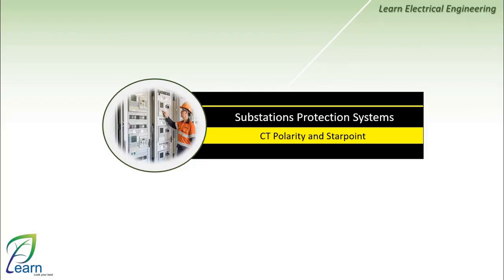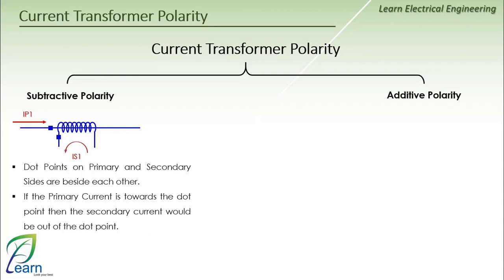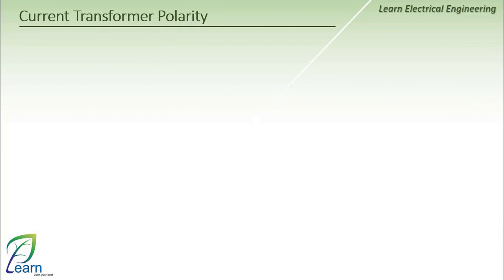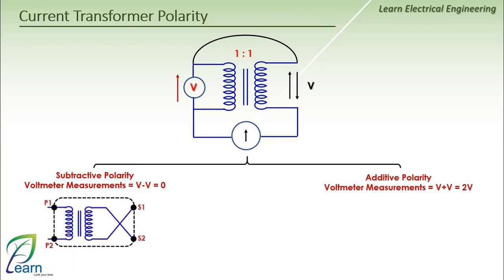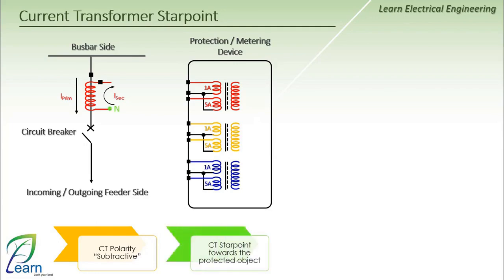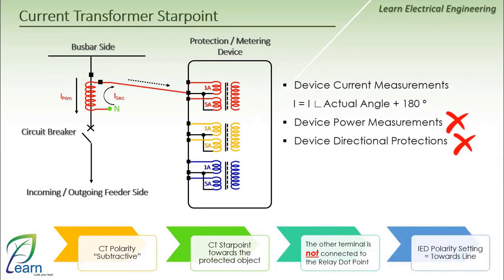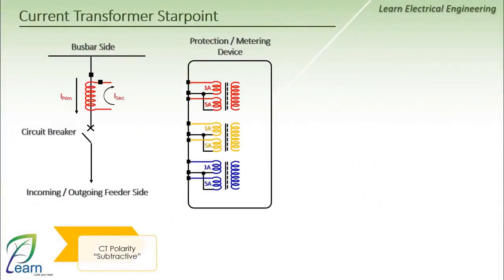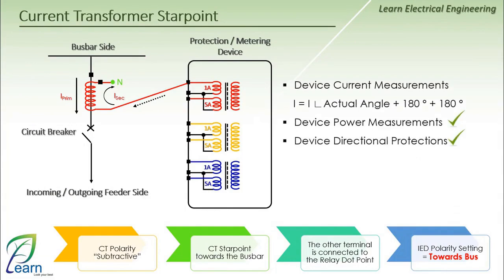Substations Protection Systems 'CT Polarity and Star point' Lecture 07